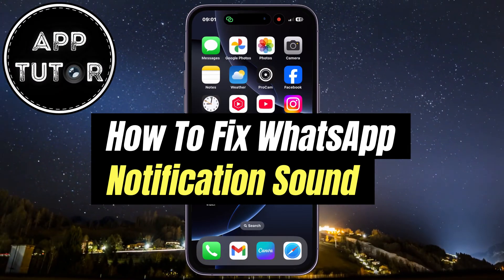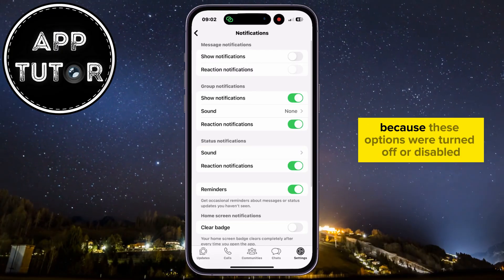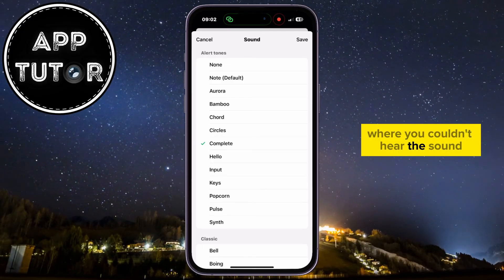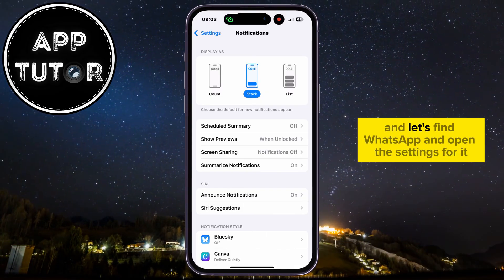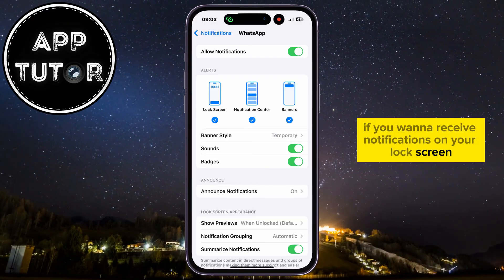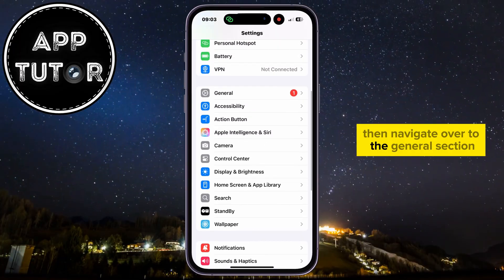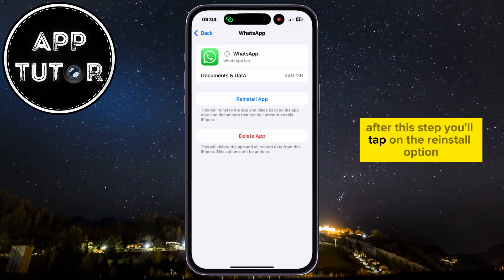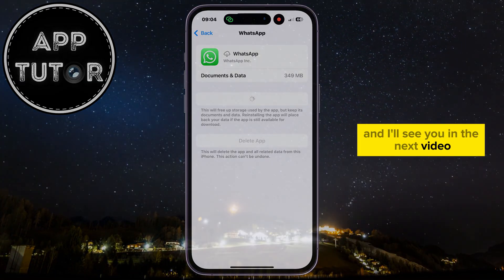How To Fix WhatsApp Notification Sound On iPhone (2025)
Are you frustrated because your WhatsApp notification sound isn’t working? Don’t worry—I’ve got you covered! In this video, I’ll show you three easy solutions to fix this problem so you never miss an important message again.